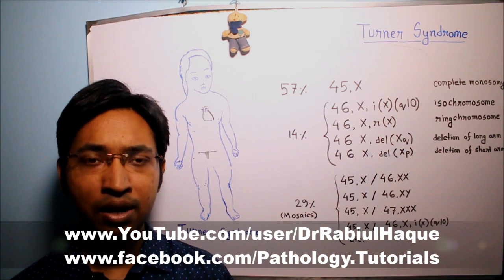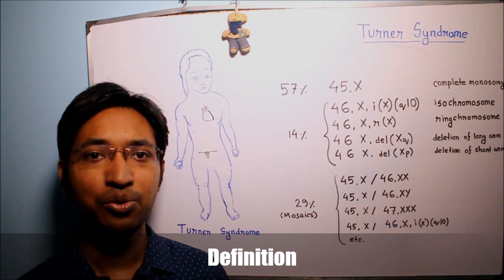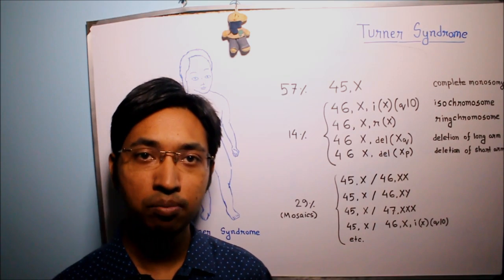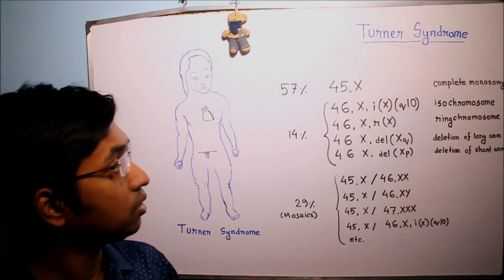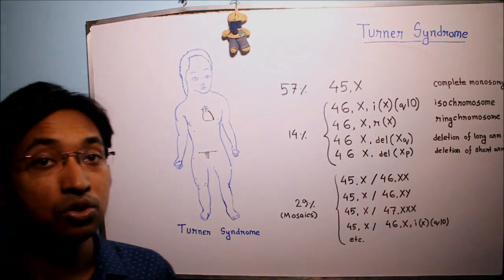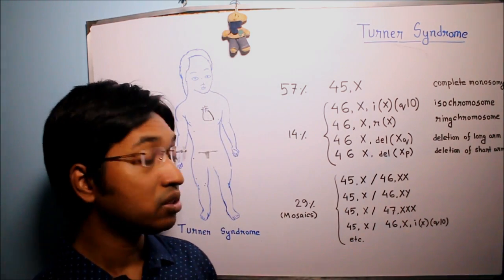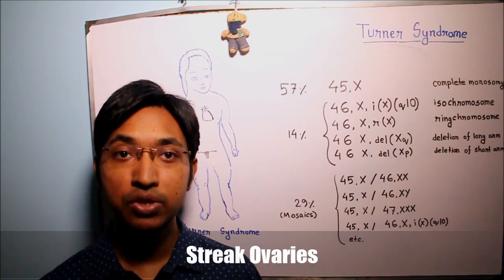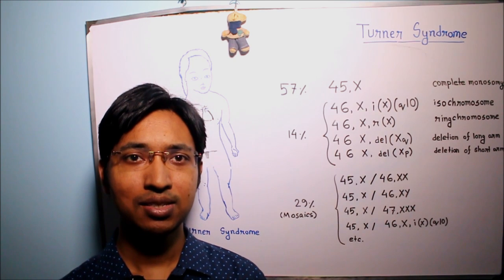Turner Syndrome : Part 1 (HD)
Topics:
- Introduction to Turner Syndrome
- Definition of Turner Syndrome
- Incidence
- Karyotypes of Turner Syndrome
- Pathogenesis of Turner Syndrome